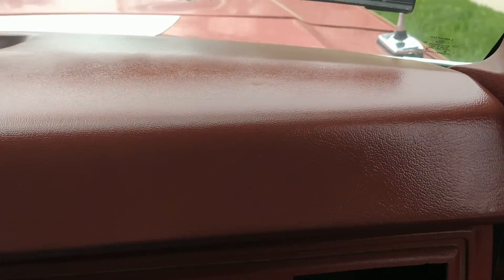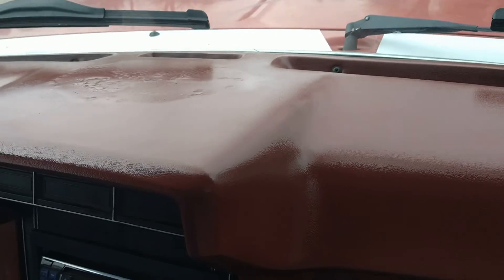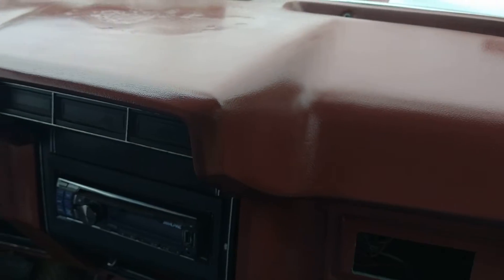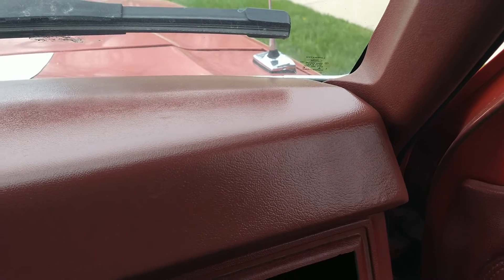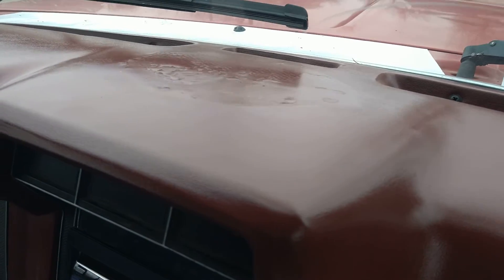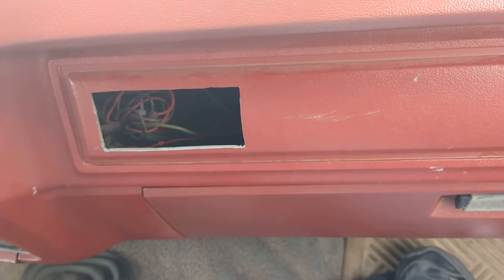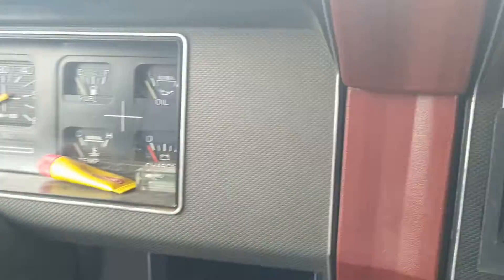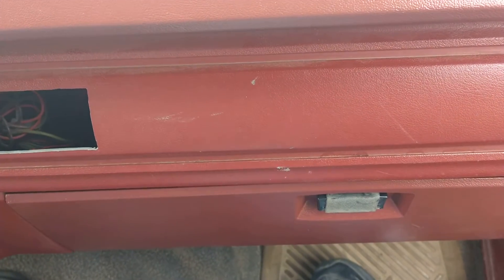May 7, 2022 Following up a prior video about refurbishing the dashpad on my 1985 Ford F150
I filled the speaker holes that were cracked on my dash pad and painted it.
The paint was vinyl paint I bought at NAPA- Cromax.
Mastertint Vinyl 585277